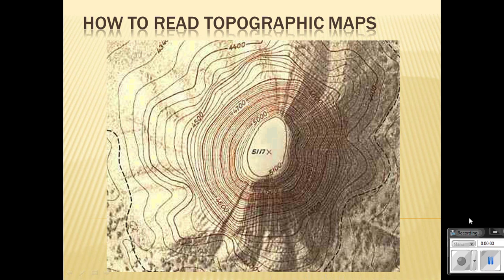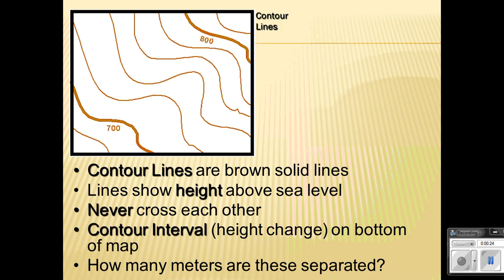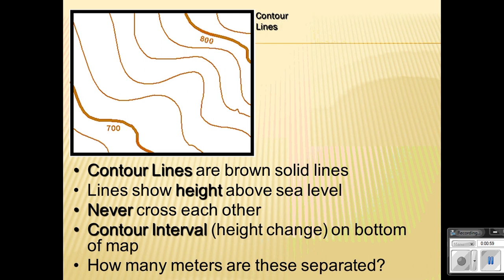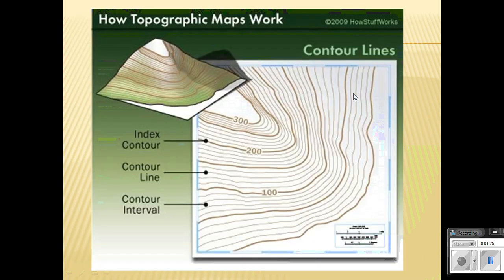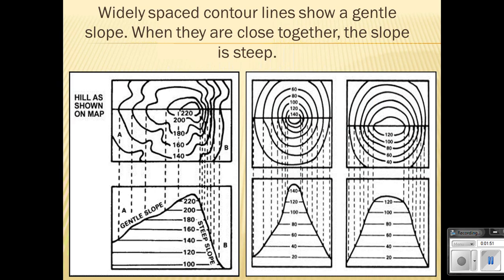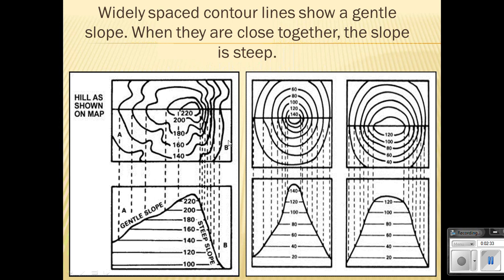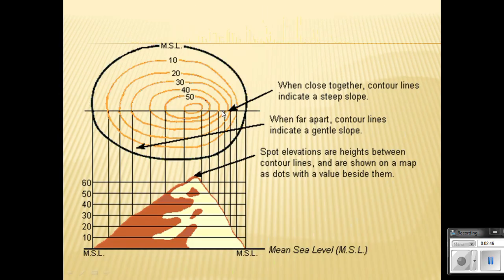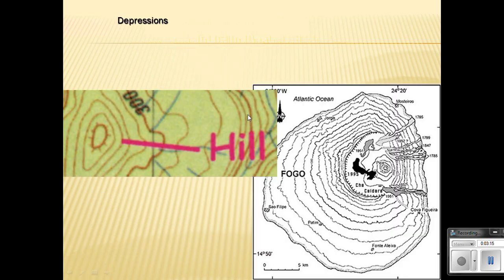Topographical map reading